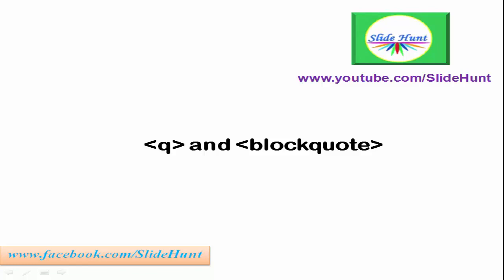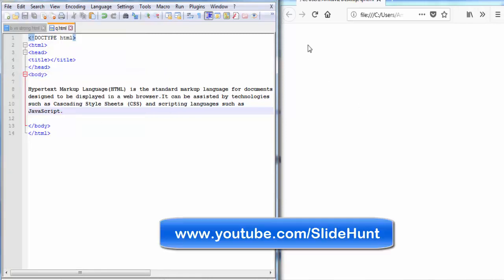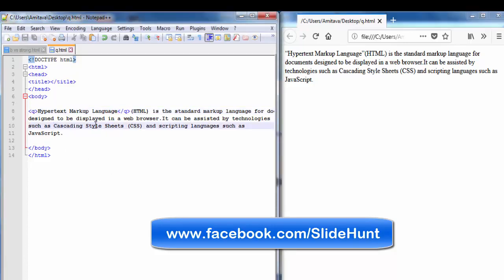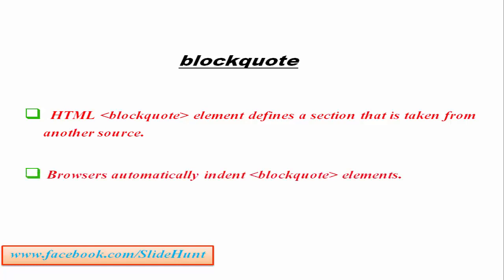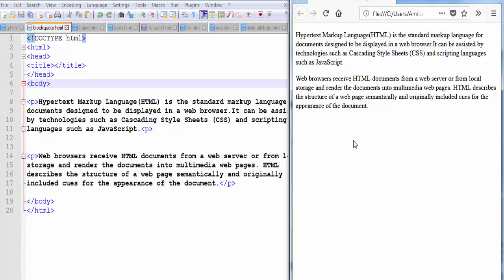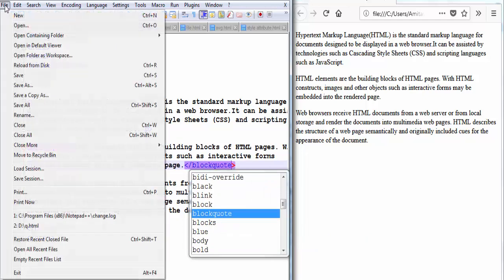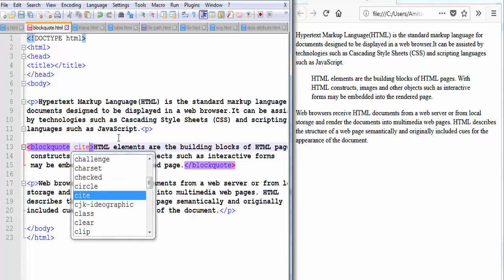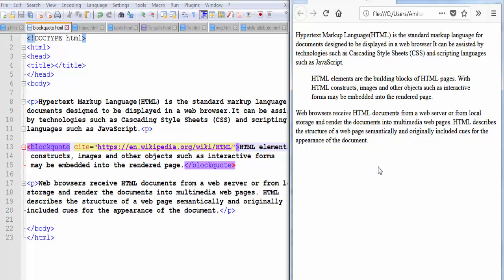Blockquote and q tag in HTML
In this video I am going to teach you blockquote tag and q tag in HTML. Here we will learn how to add blockquote tag and q tag in html document. q tag is used for short quotation and blockquote tag is used when the text is copied from another source.